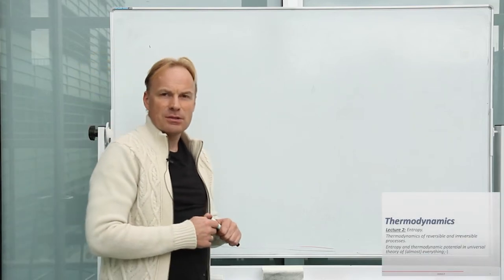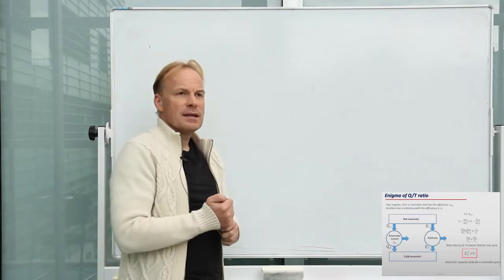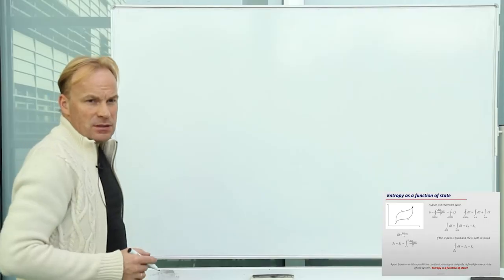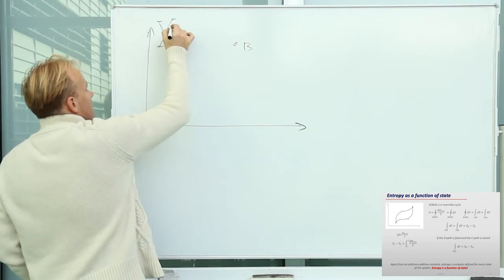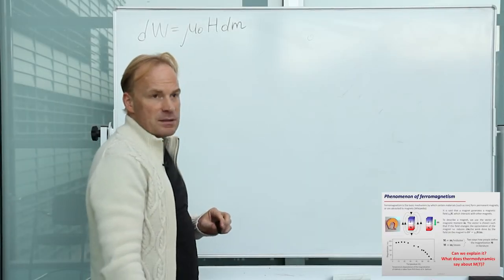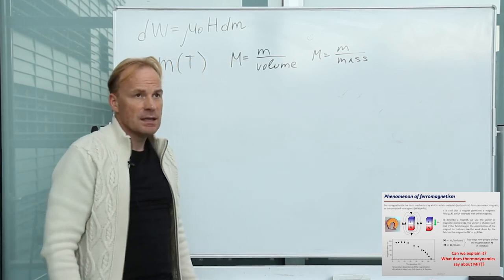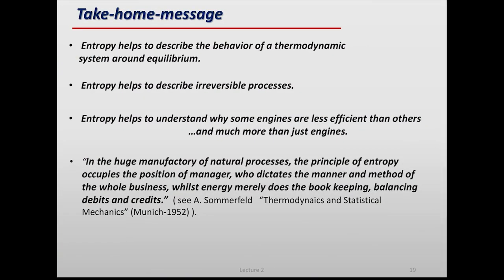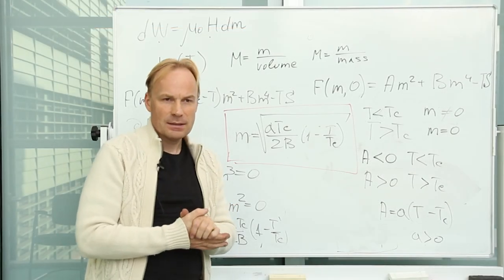Thermodynamics by Prof. A. V. Kimel - Lecture 2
Lecture 2 of Thermodynamics by A. V. Kimel, professor of the research group Ultrafast Spectroscopy of Correlated Materials at the Institute for Molecules and Materials (IMM), Faculty of Science - Radboud University.